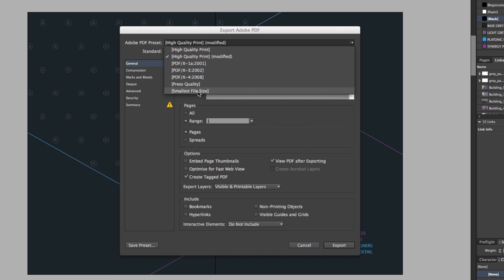Export ready for print in InDesign Ep12/15 [Multimedia design course - Print]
In this tutorial I am going to discuss and demonstrate how to export documents from InDesign out as PDF’s, later I'll be demonstrating in depth how to export PDF’s ready for print.

In this video we will be exporting the 3 documents we made previously on this course, a business card, a letter head and a 12 page brochure.

EPISODE LIST WITH LINKS:

This video is part of a 15 part course:

COURSE OVERVIEW

SECTION 1 - PREPARATION & DESIGN PROCESS

SECTION 2 - DESIGN & ARTWORKING

SECTION 3 - EXPORT & PRINTING

Multimedia print course and all associated files created and composed by Gareth David of GarethDavidStudio.com